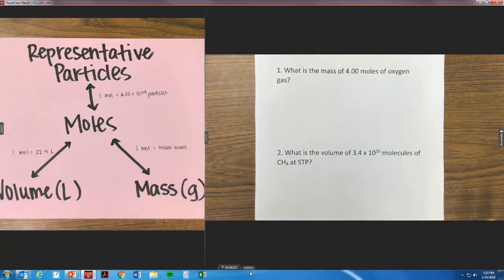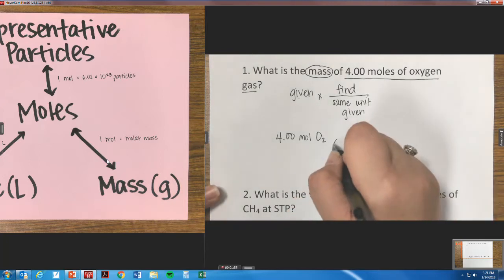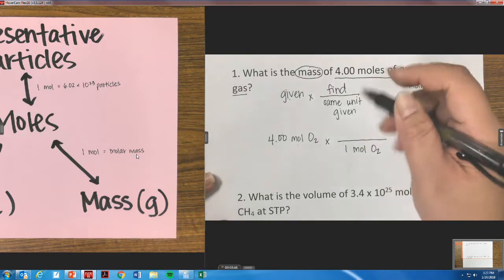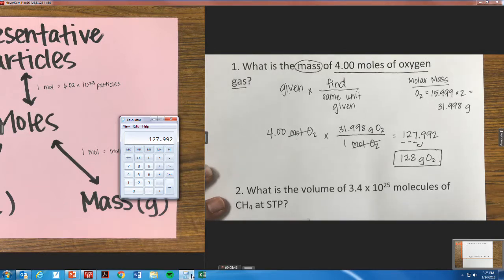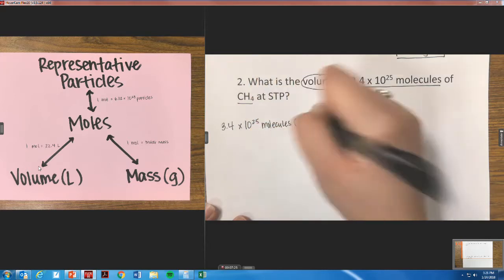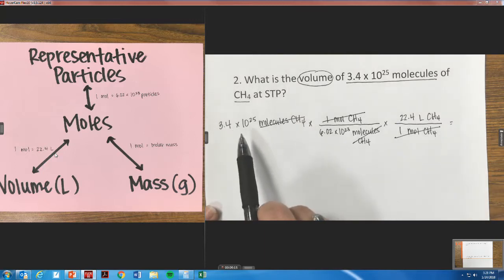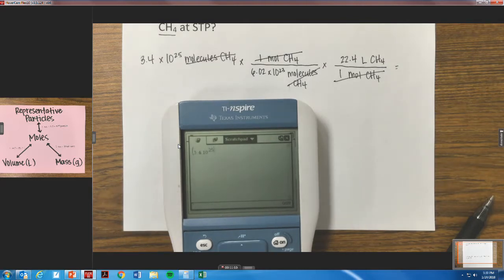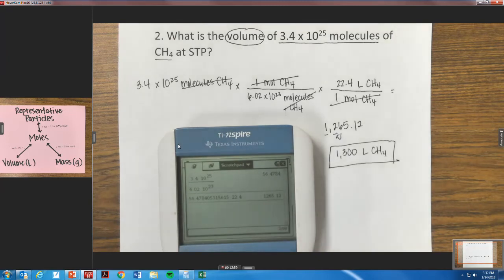Day 1: Moles Review Practice Problems (Part 2)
How to solve practice problems. Single Step and Multi-step Conversion Factors